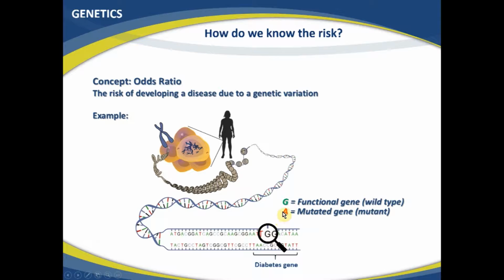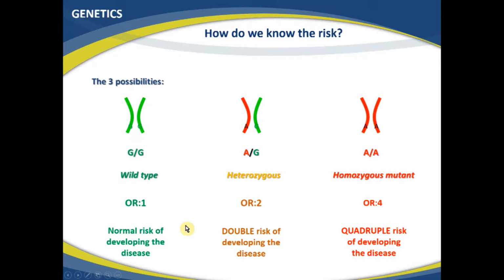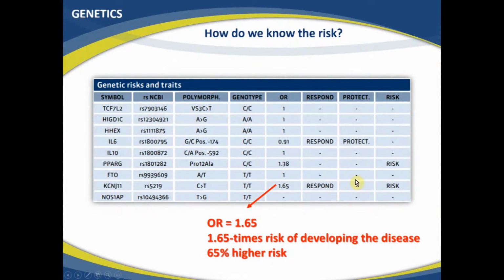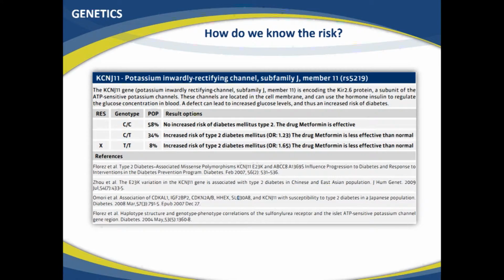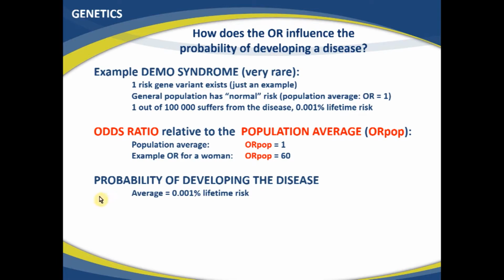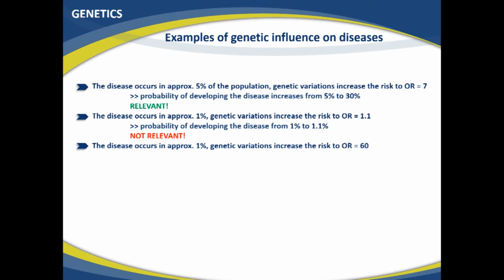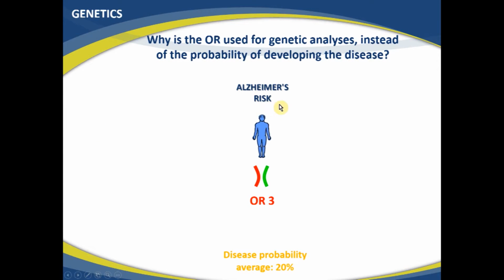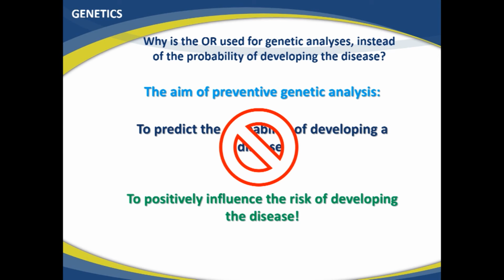Chapter 16 - PURE